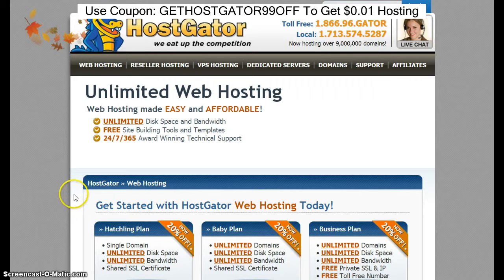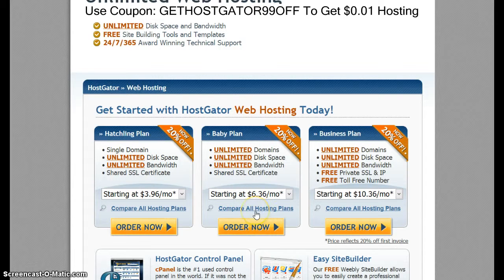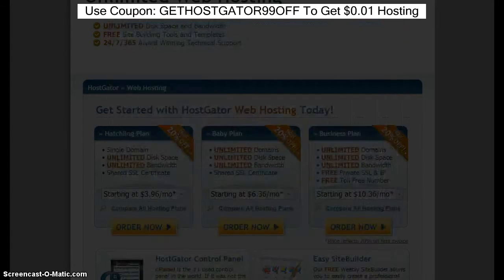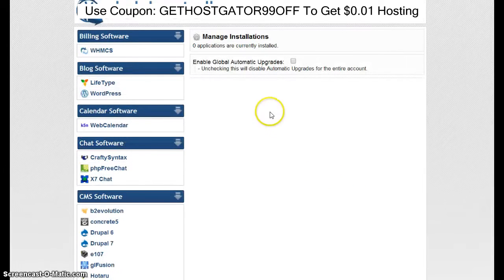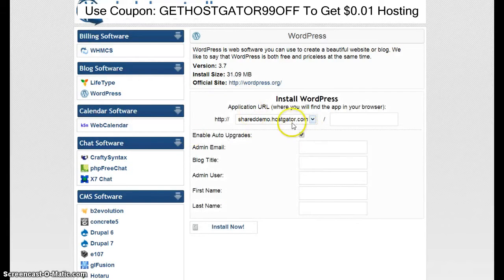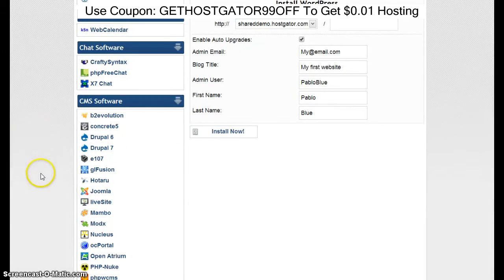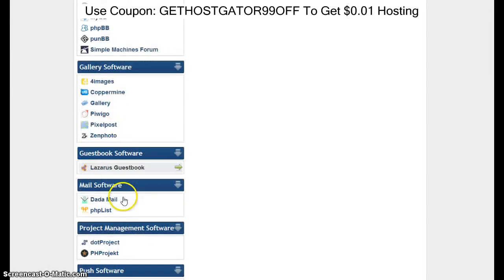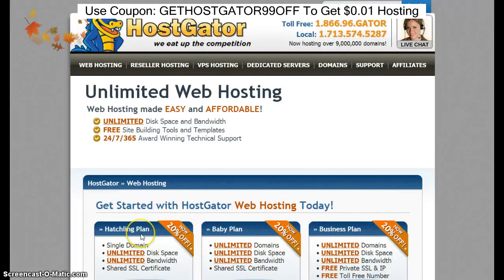Hostgator review and coupon code